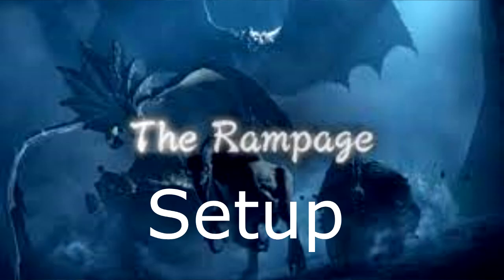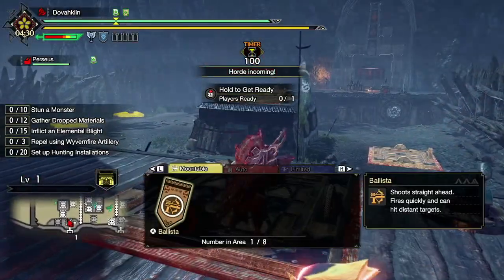QUICK LEVELING!!: Monster Hunter Rise Rampage Guide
Hey Folks! Todays Video is covering the Rampage! Hope it helps you have an easier time!